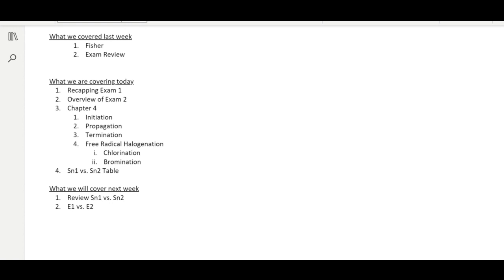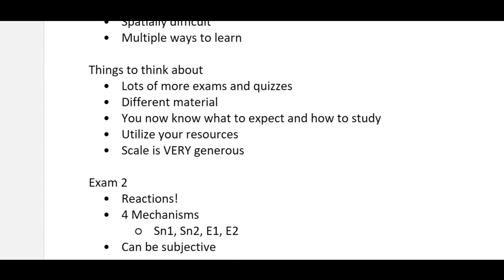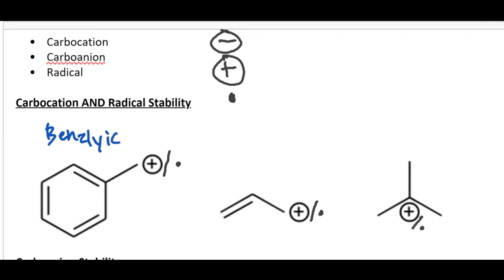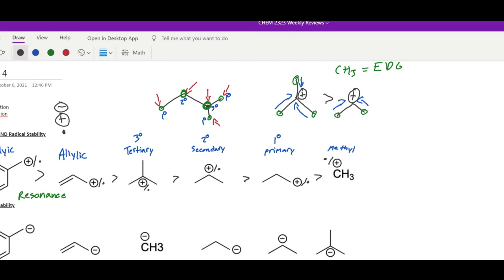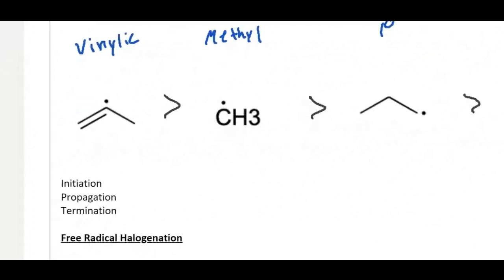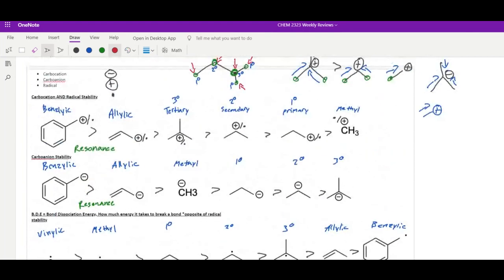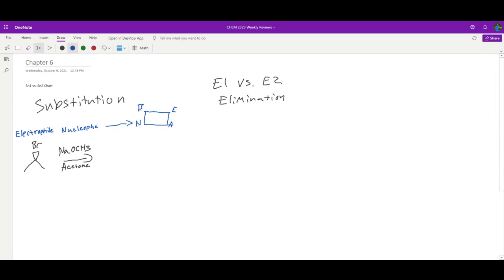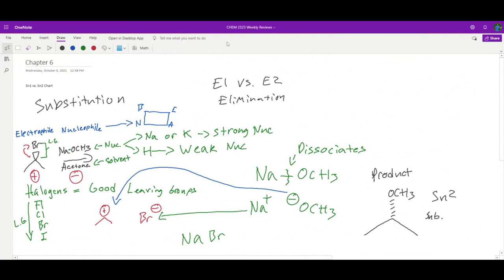CHEM 2323 Week 6 Review